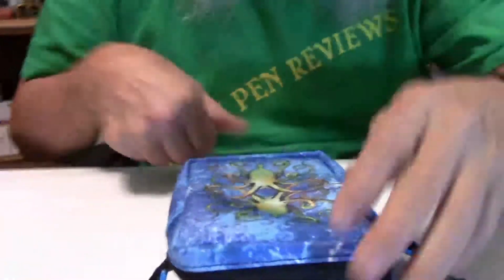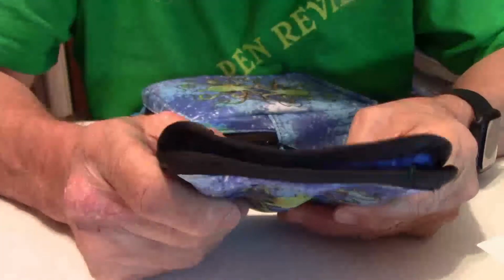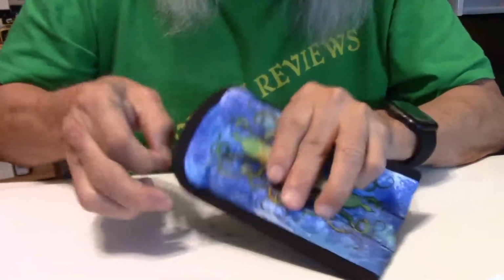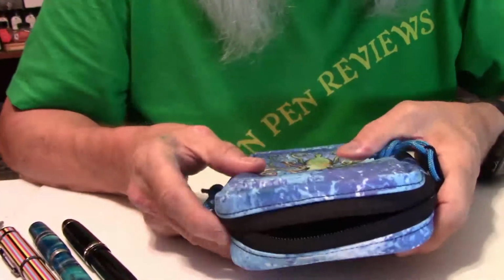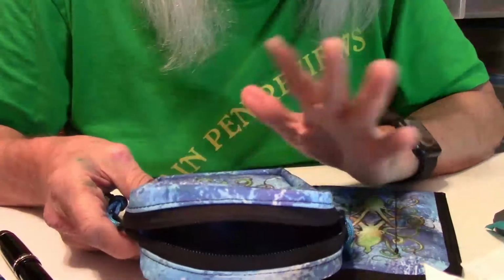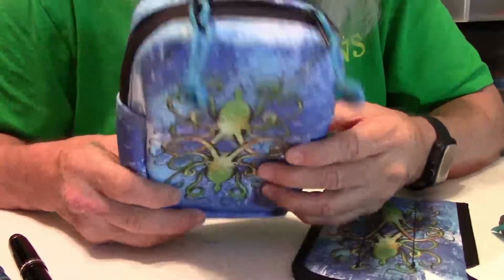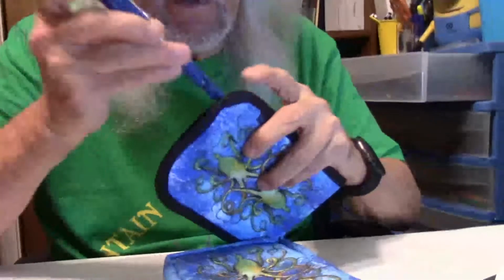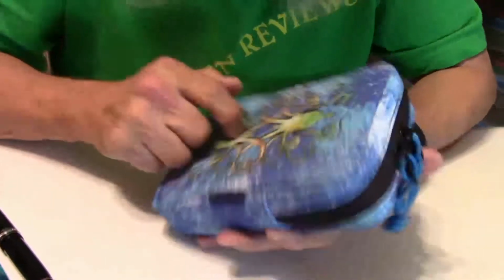Inktopus Pen Pouch and Pen Bag Review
A Review of the Inktopus Pen Pouch and Pen Bag

Password: 2cHSTN

LIKE:  Did you like this video?  Please hit the "like" button!